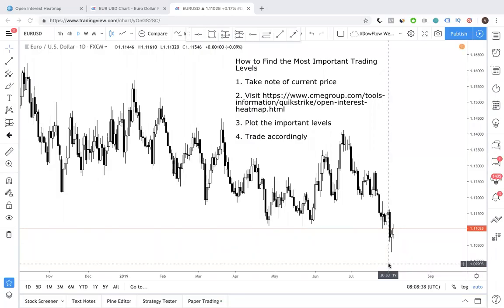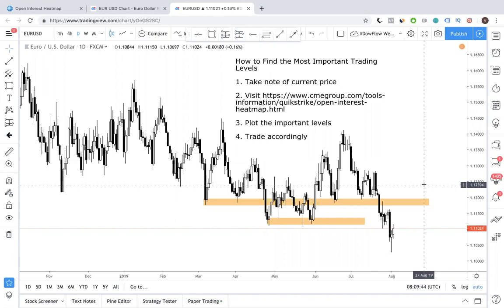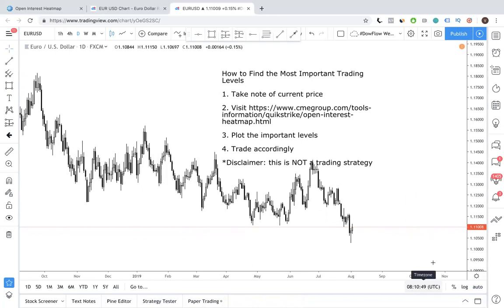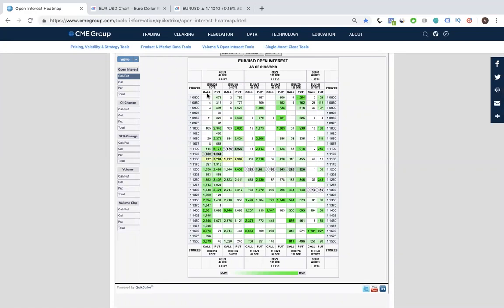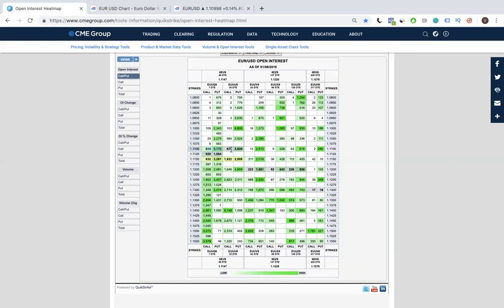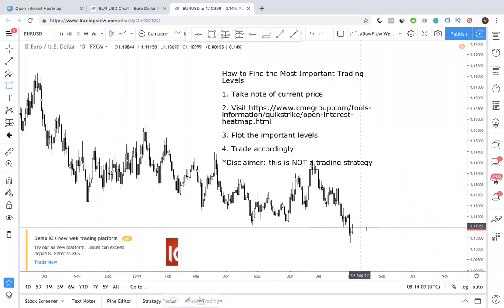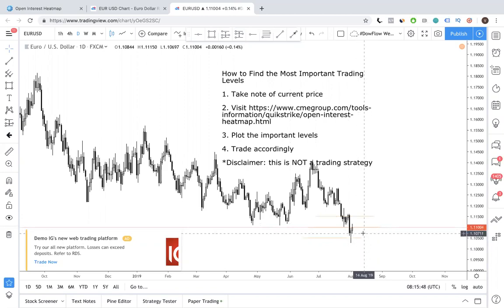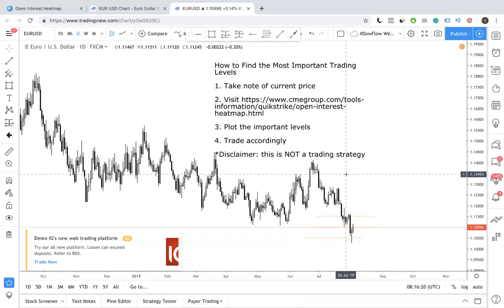Use This One TRICK to Find Out The Key Support & Resistance Levels When Trading Forex!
Never REVEALED before. This one trick will help you find the key support and resistance level EASILY.